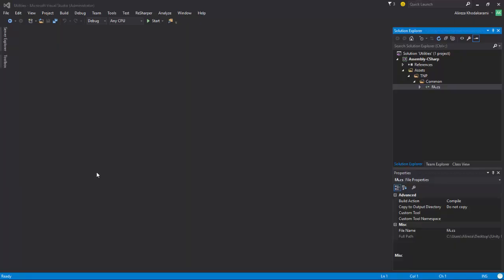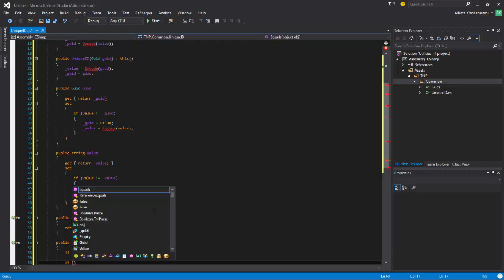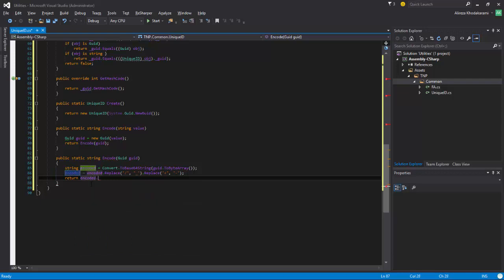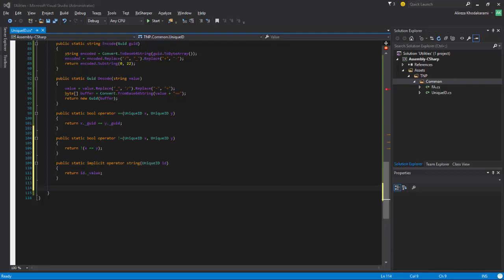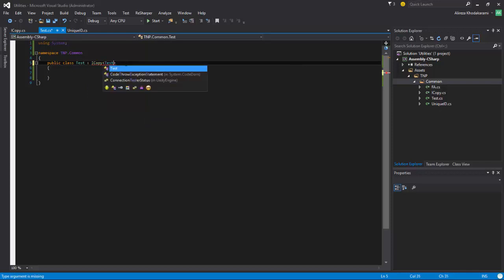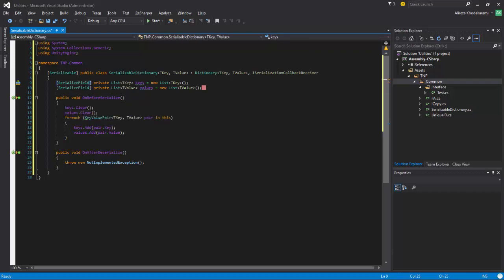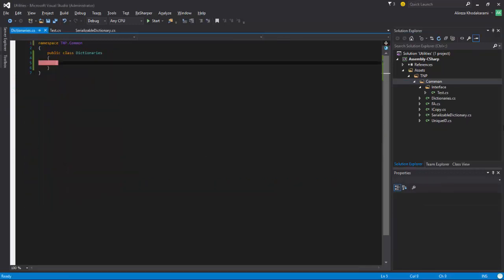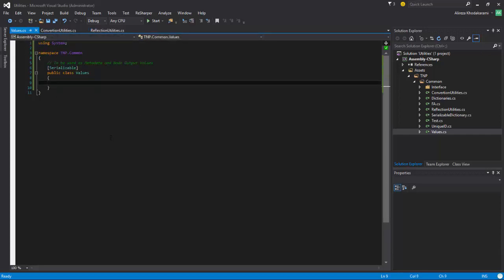RPG API in Unity3D - 017 - Utilities - 02 - Serializable Dictionary and Unique ID